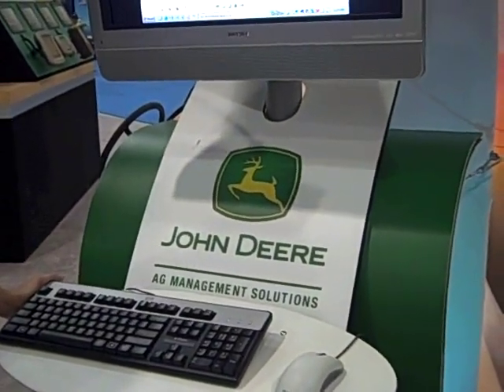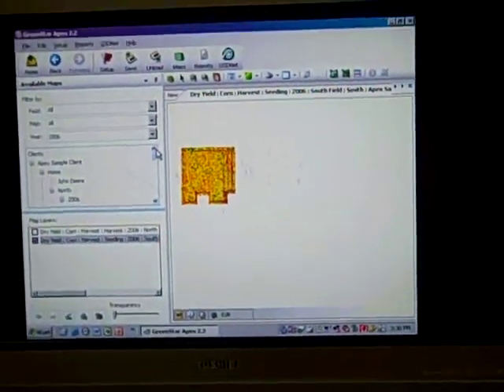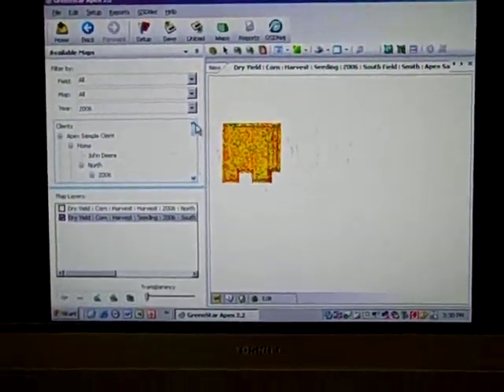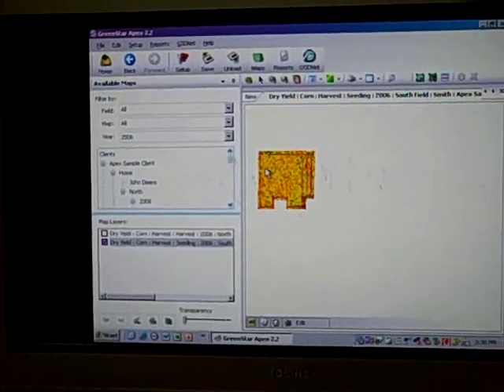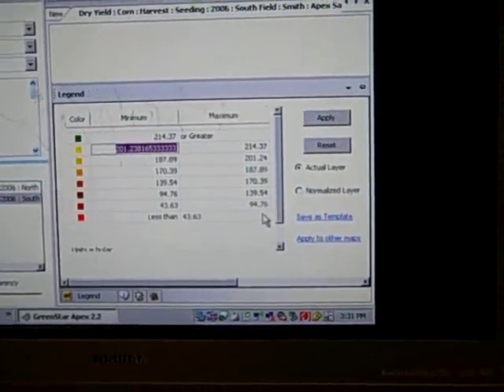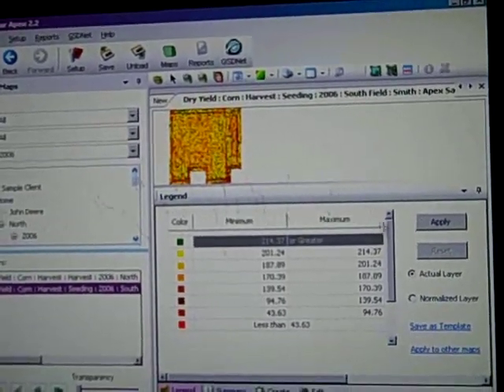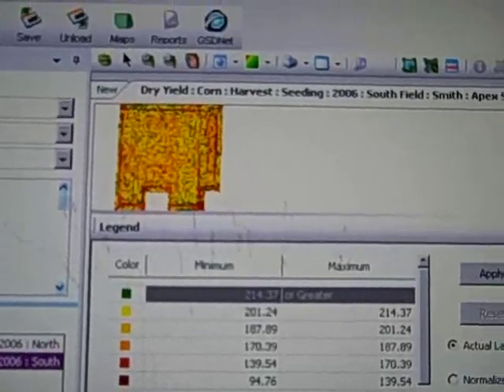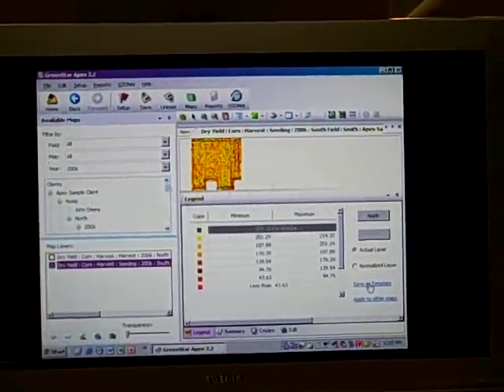John Deere AMS APEX Software Demo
John Deere AMS representative Sarah Davis demonstrates APEX software at the 2009 Commodity Classic